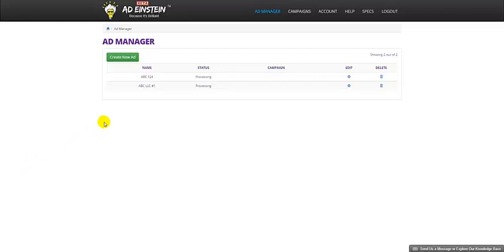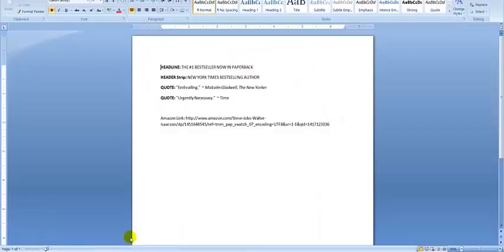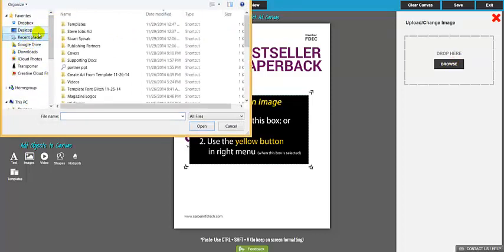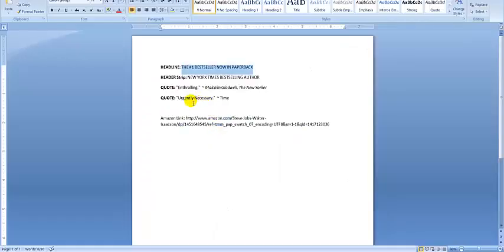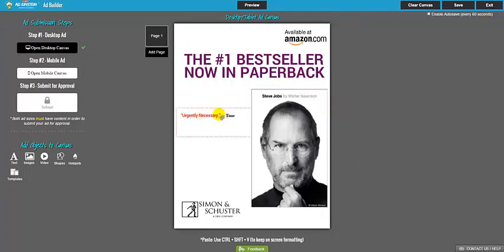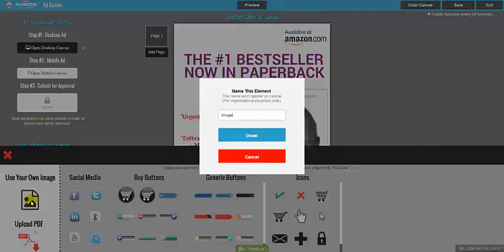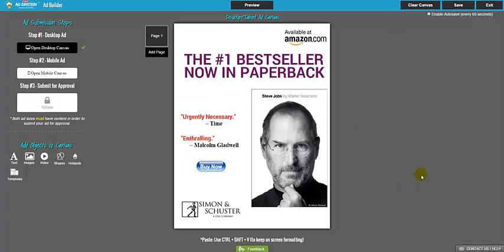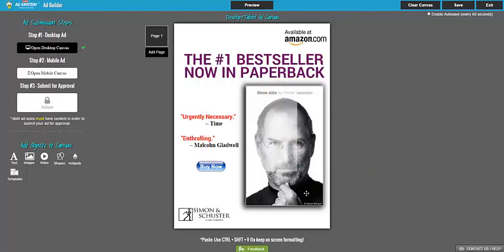(Ad Einstein) Create Ad from Template Demo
Step-by-step demonstration of how to create an ad utilizing an Ad Einstein pre-designed template.